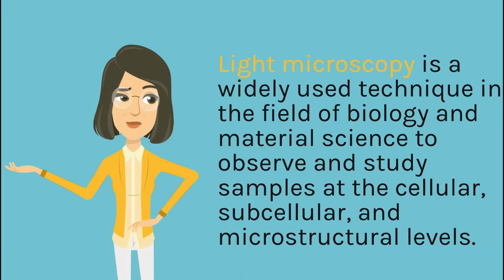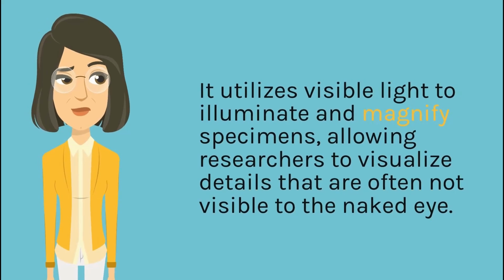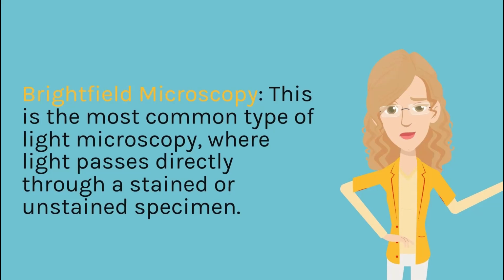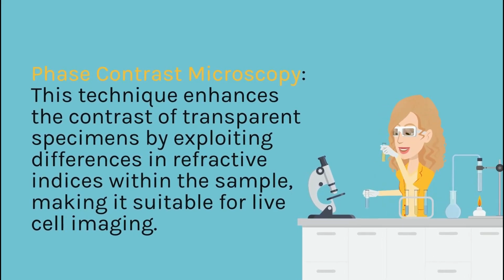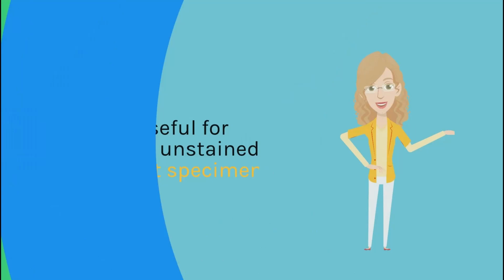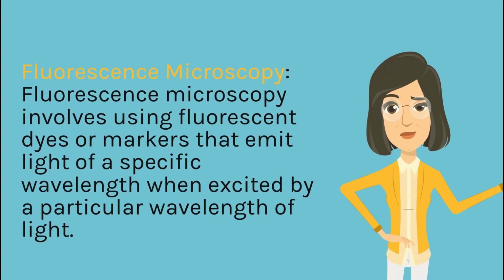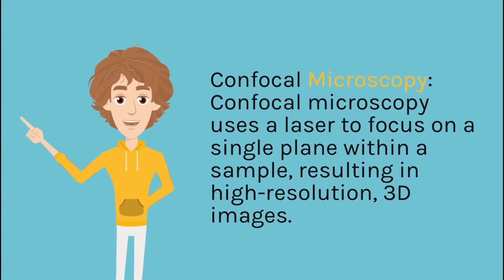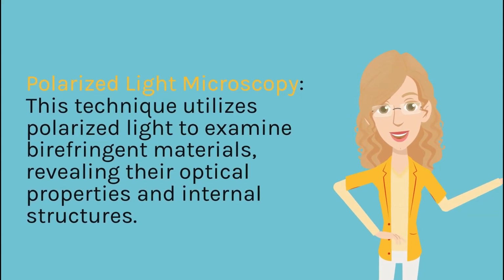Introduction to Light Microscopy: Introduction Principle Sample Preparation Application Precaution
In this video we’ll walk you through:
- Introduction
- Principle
- Sample Requirement
- Working Procedure
- Applications
- Precautions

Our channel is about Material  testing and Characterization Labs. We cover lots of cool stuff such as SEM, AFM, LCMS and XRD

Light microscopy is a widely used technique in the field of biology and material science to observe and study samples at the cellular, subcellular, and microstructural levels. It utilizes visible light to illuminate and magnify specimens, allowing researchers to visualize details that are often not visible to the naked eye.

Types of Light Microscopy:

Brightfield Microscopy: This is the most common type of light microscopy, where light passes directly through a stained or unstained specimen. It provides good contrast for dense structures but might require staining to enhance visualization.

Phase Contrast Microscopy: This technique enhances the contrast of transparent specimens by exploiting differences in refractive indices within the sample, making it suitable for live cell imaging.

Darkfield Microscopy: Darkfield microscopy uses oblique lighting to illuminate specimens at angles, resulting in a bright specimen against a dark background. It is useful for observing unstained, transparent specimens.

Fluorescence Microscopy: Fluorescence microscopy involves using fluorescent dyes or markers that emit light of a specific wavelength when excited by a particular wavelength of light. This technique is widely used for studying specific molecules and structures within cells.

Confocal Microscopy: Confocal microscopy uses a laser to focus on a single plane within a sample, resulting in high-resolution, 3D images. It is particularly useful for obtaining detailed structural and spatial information.

Polarized Light Microscopy: This technique utilizes polarized light to examine birefringent materials, revealing their optical properties and internal structures.

Sample Requirement:

Samples for light microscopy can vary widely depending on the type of microscope and the specific technique used. Generally, samples should be thin, transparent, and appropriately prepared. Fixation, staining, and mounting are common sample preparation techniques to enhance visibility and contrast.

Applications of Light Microscopy:

Light microscopy has numerous applications across various scientific fields:

Cell Biology: Studying cell structure, organelles, and cellular processes.
Histology: Examining tissue sections for disease diagnosis and research.
Microbiology: Observing bacteria, viruses, and other microorganisms.
Developmental Biology: Tracking embryonic development and tissue differentiation.
Neuroscience: Visualizing neuronal structures and connections.
Material Science: Analyzing material microstructure and defects.
Medicine: Clinical diagnosis and research, including cytology and hematology.
Precautions:

Contamination: Prevent contamination of samples and equipment to maintain accurate results.
Sample Integrity: Ensure proper sample fixation, staining, and preparation to avoid artifacts.
Light Exposure: Limit sample exposure to excessive light, especially in fluorescence microscopy, to avoid photobleaching and damage.
Proper Handling: Handle samples and equipment with care to avoid damage and maintain image quality.
Calibration: Regularly calibrate microscopes to ensure accurate magnification and measurements.
Eye Safety: Wear appropriate eye protection when working with intense light sources.
In conclusion, light microscopy is a versatile tool that offers various techniques for studying a wide range of samples in biology and material science. Understanding the types of microscopy, sample requirements, applications, and precautions is crucial for obtaining reliable and meaningful results.